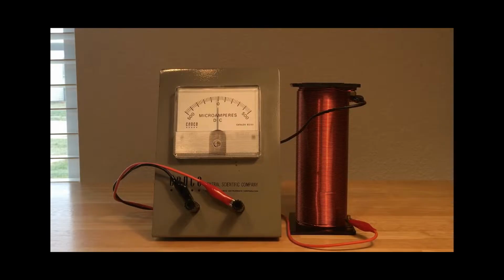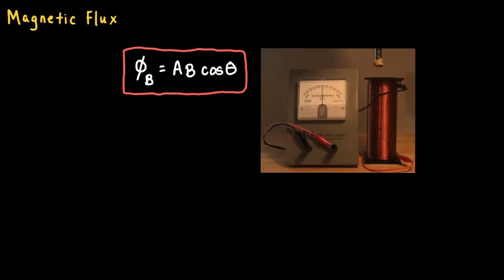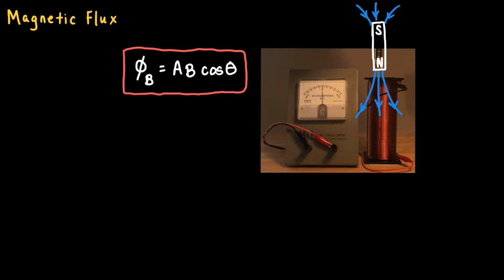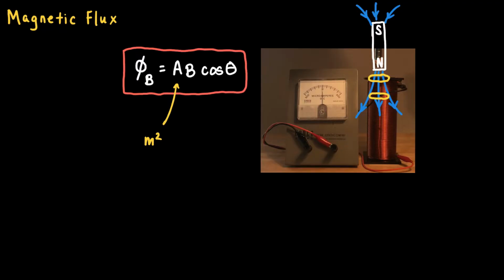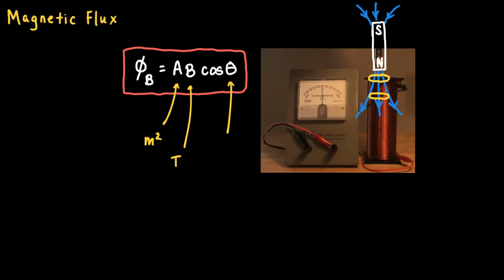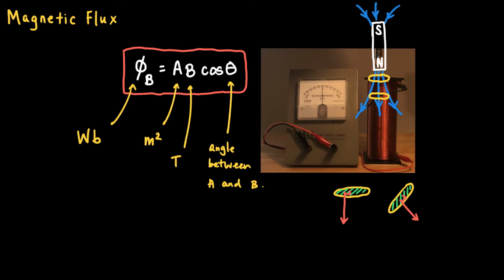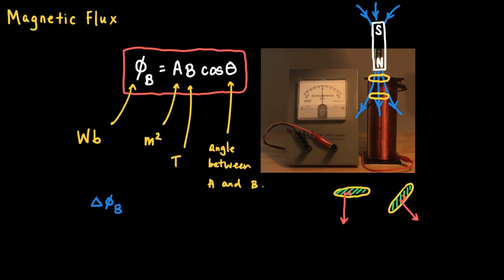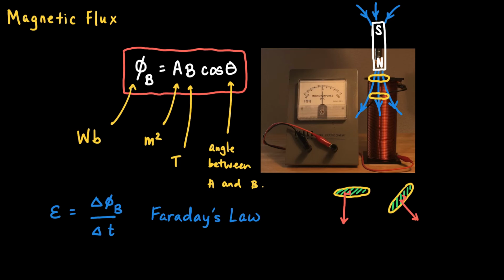Magnetic Flux and Faraday's Law